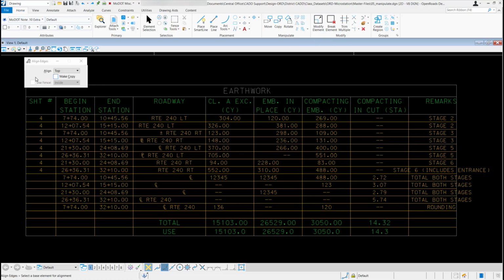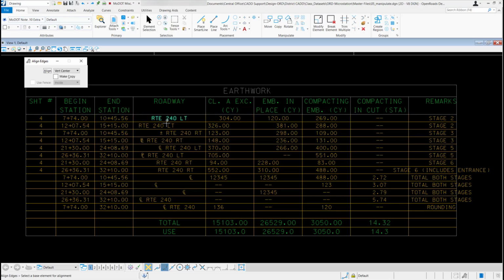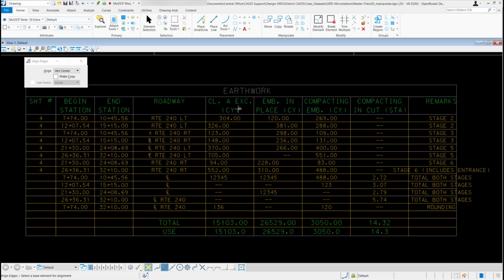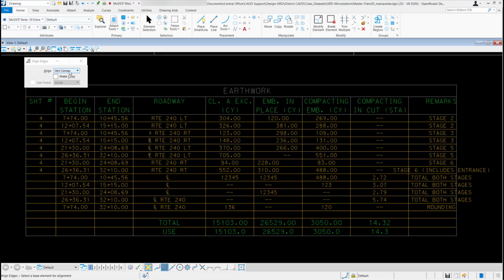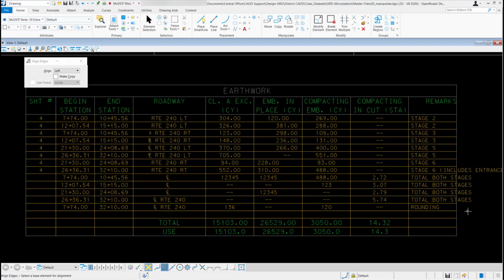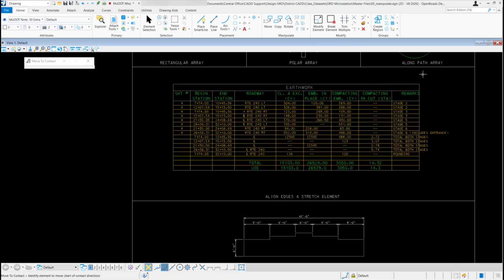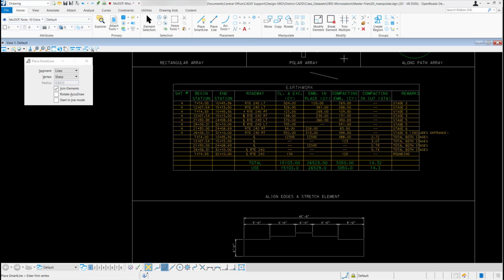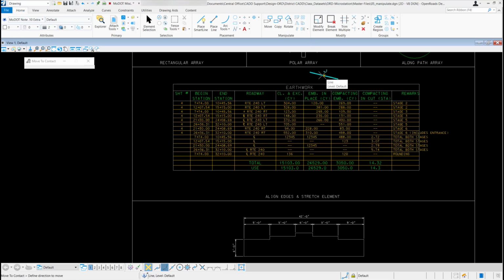ORD - MicroStation - 7.8 - Align Elements by Edge